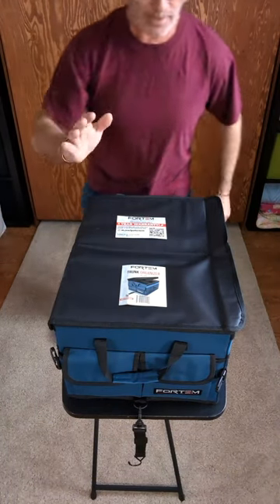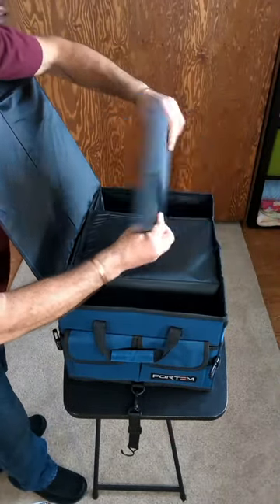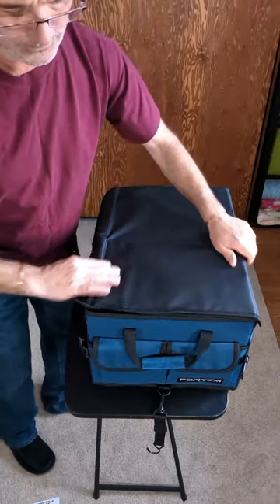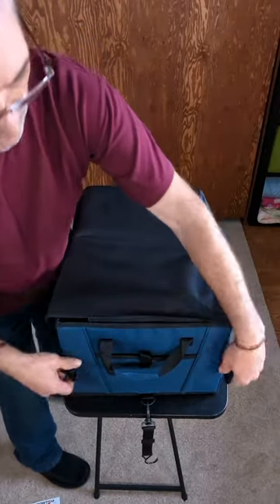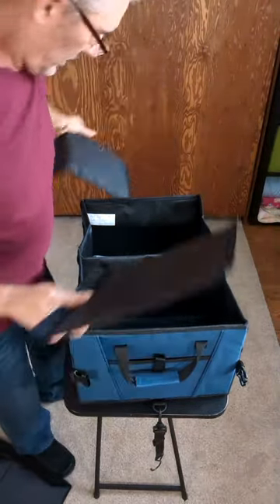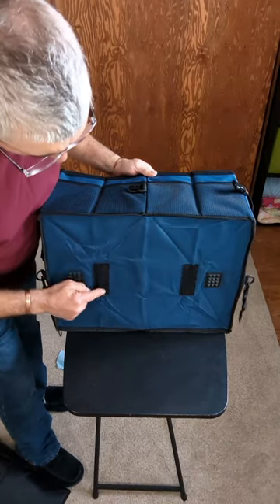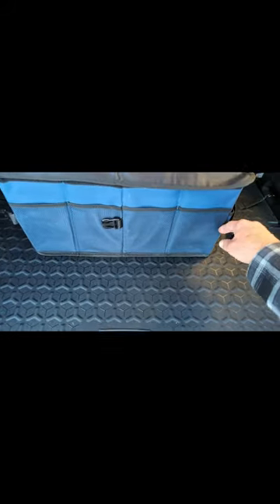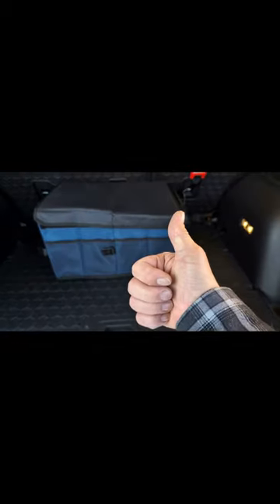A review for the Fortem Trunk Organizer! Genuine Reviews by Fuzzy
Sturdy Box Design - Fortem premium trunk storage organizer for car is reinforced with rigid base plates to support every side panel.

Stays in Place - Our car trunk storage organizer has non-slip strips to prevent sliding and adjustable straps to secure to your trunk.

Multifunctional - Fortem Trunk organizers and storage make car organization easy and simple.

Collapsible with Removable Lid - You can move trunk storage to the backseat, front seat, or center of your vehicle since it is collapsible to 1 compartment.

One Year Warranty – No matter if it’s a large truck, SUV or sedan, this car tote is perfect for any size trunk. Your car storage trunk organizer is covered for a full year!